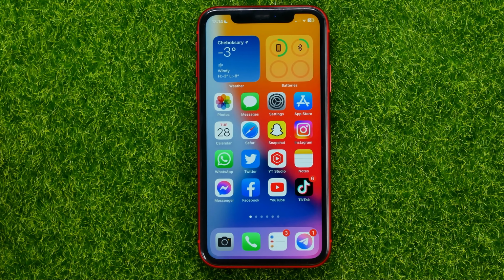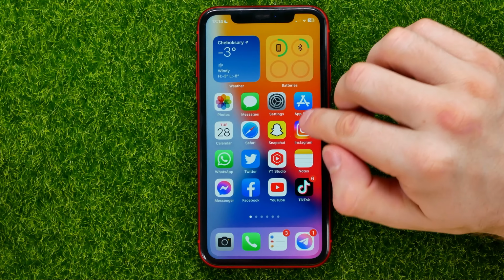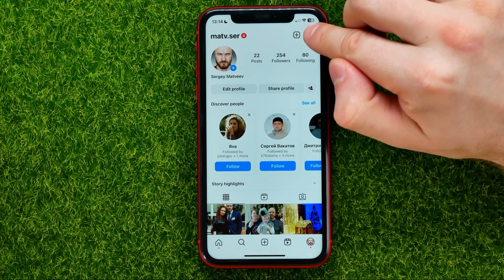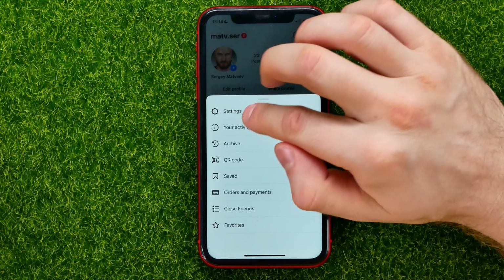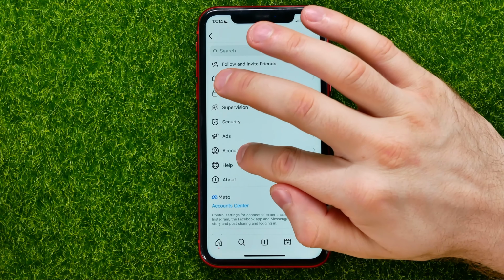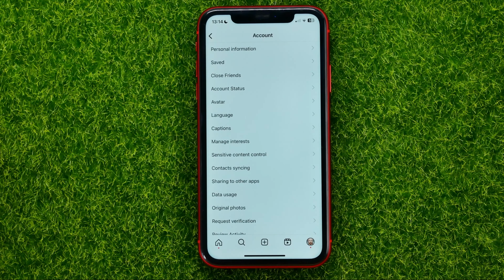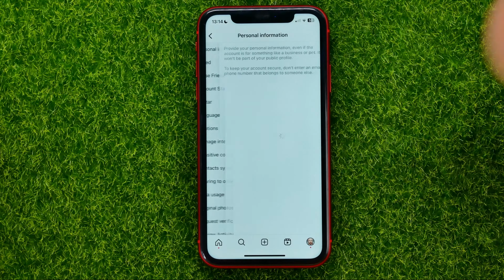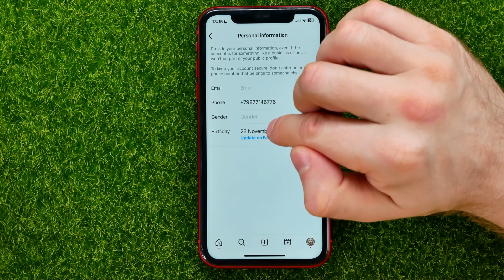How to Find Your Phone on Instagram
If you are looking for a video about how to find your phone on instagram, here it is!

00:00 - Intro
00:25 - How to find your phone on instagram